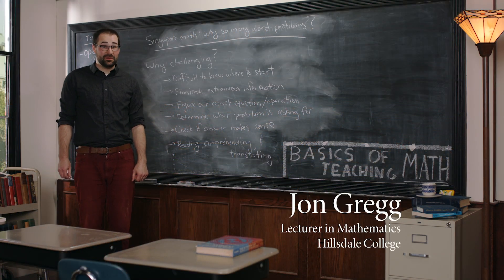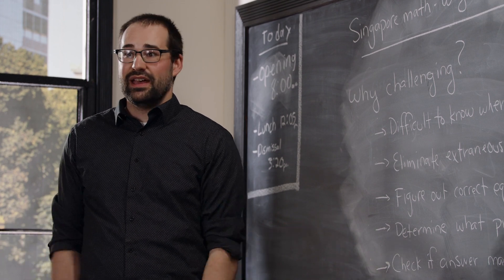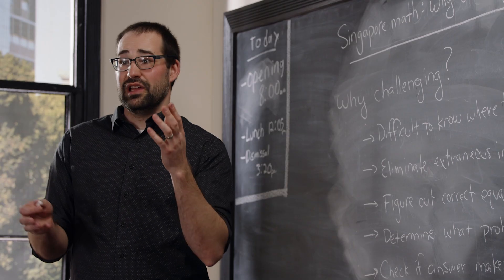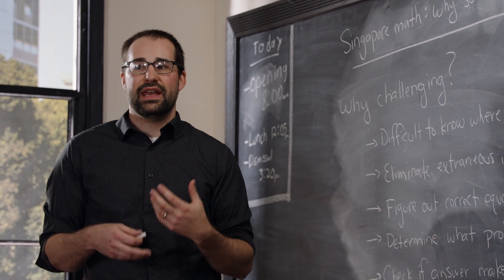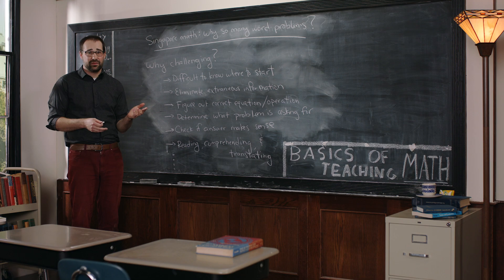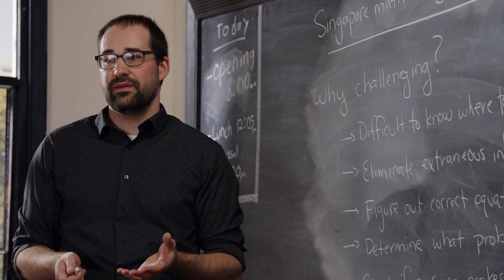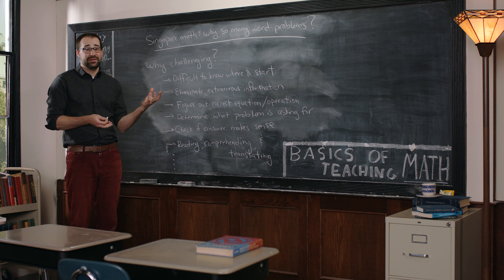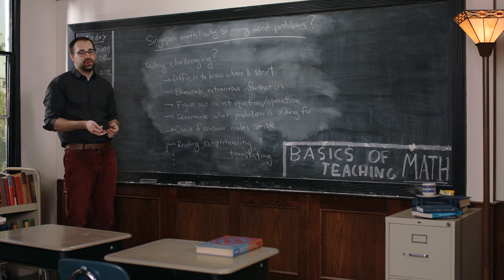Word Problems in Singapore Math Part 1 | Classical Education at Home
A defense of word problems as essential features of any robust mathematics curriculum. Hillsdale College helps K-12 teachers and parents to bring classical education back to America's schools.